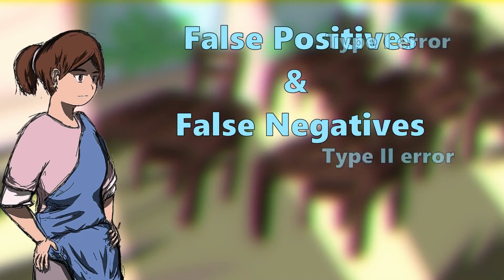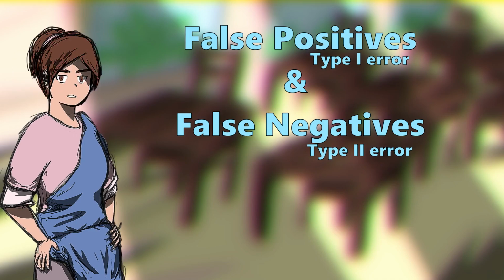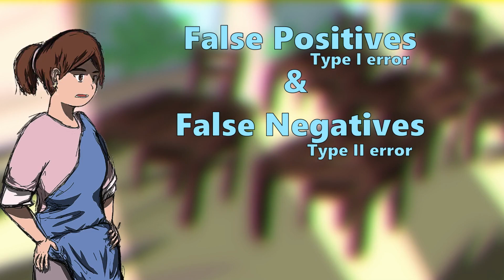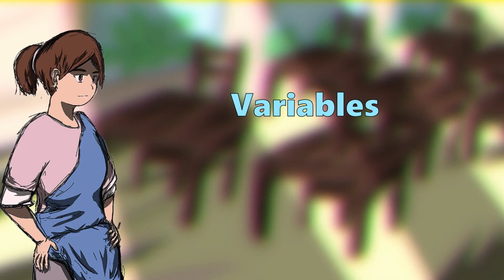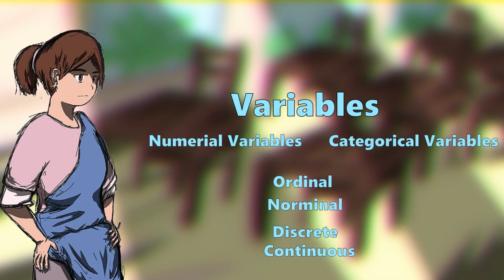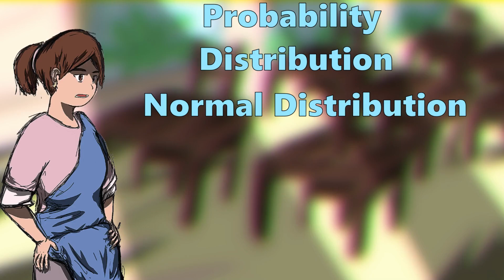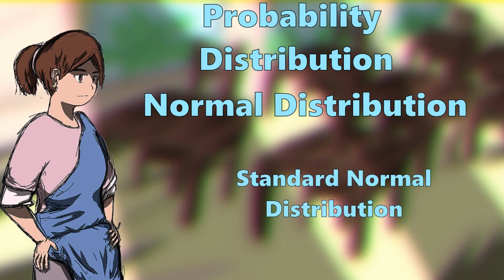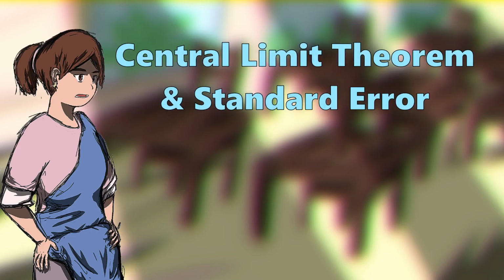OLD VIDEO - Statistical Methods Recap - by Gia Rekhi (Not Just Pray)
WRONG VIDEO - in the Standard Deviation explanation, n - 1 was pronounced as n1.